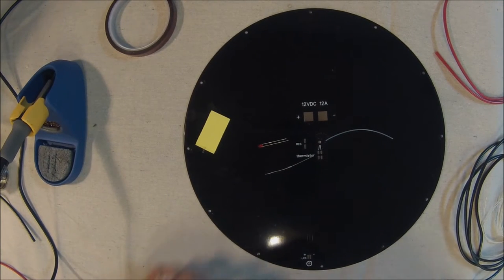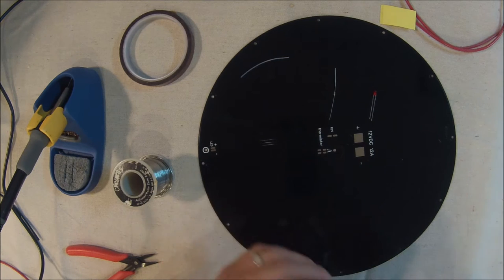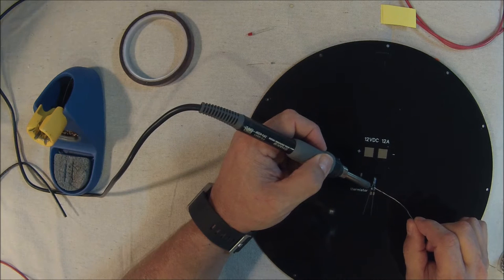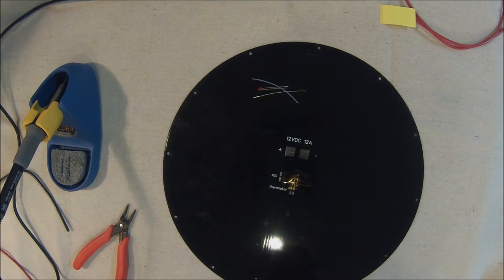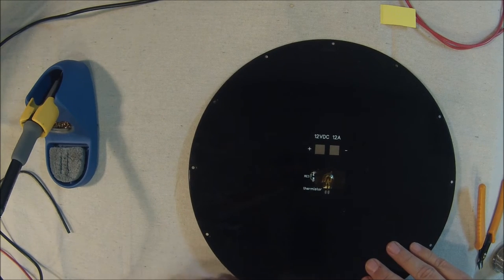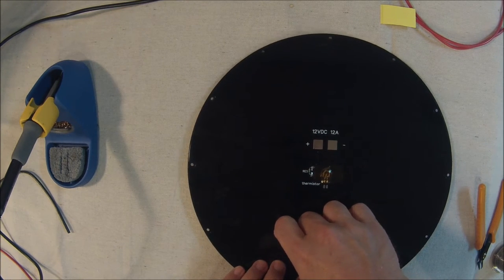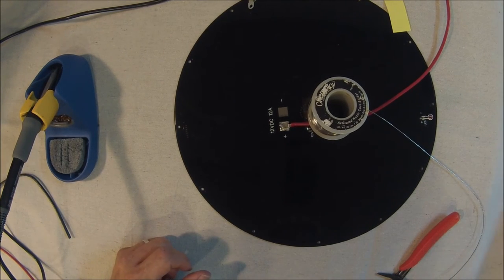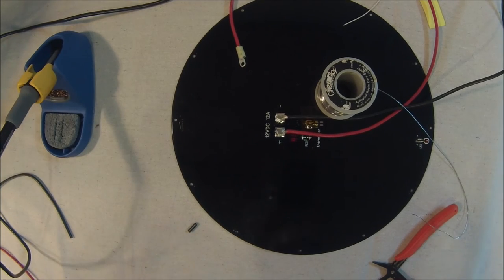Preparing the Onyx Heated Bed